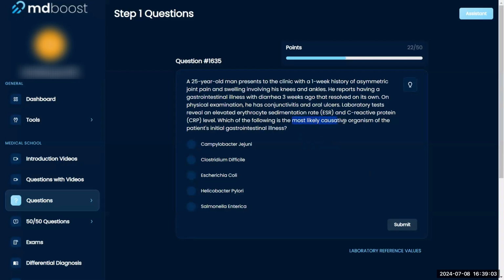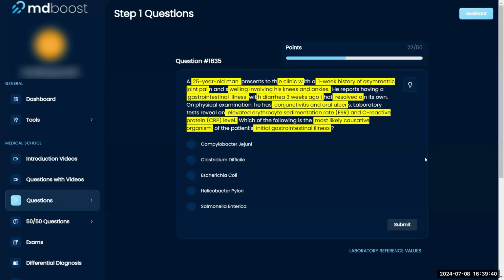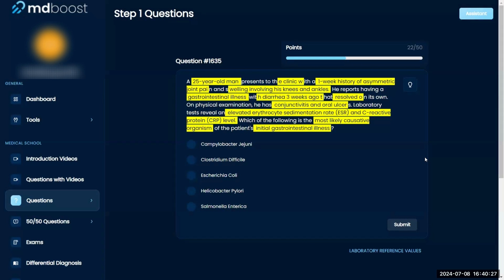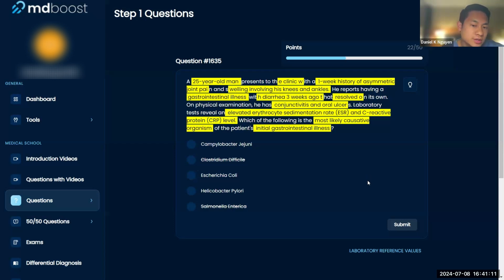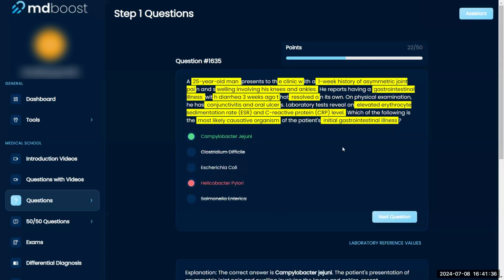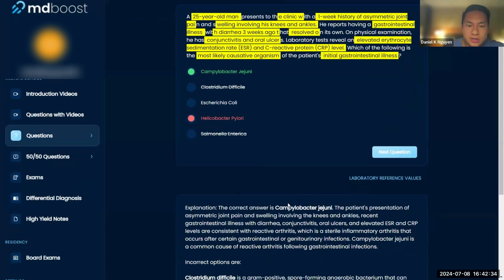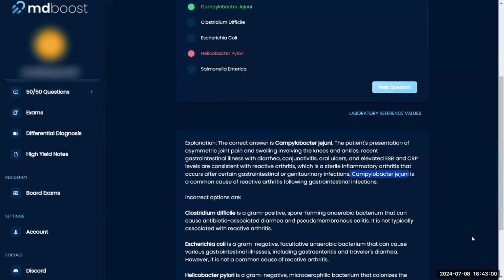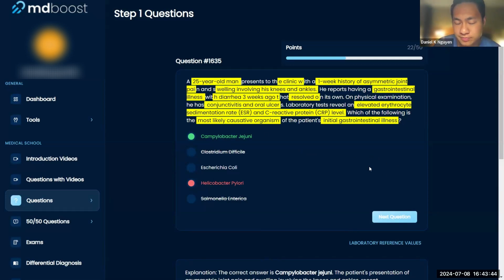USMLE Step 1: Microbiology Question 1635 Walkthrough